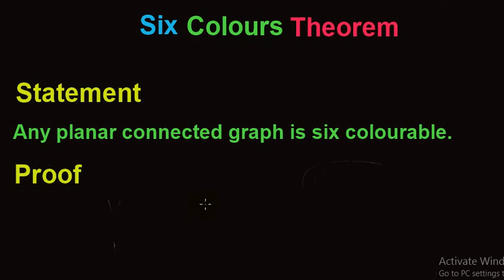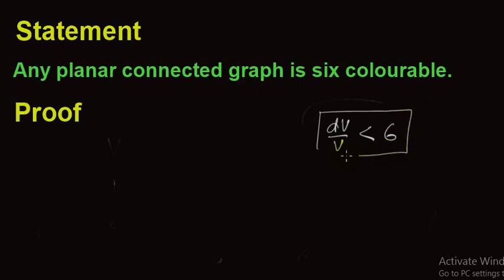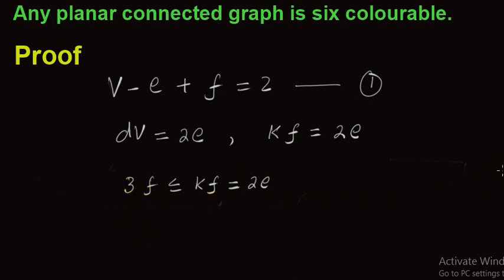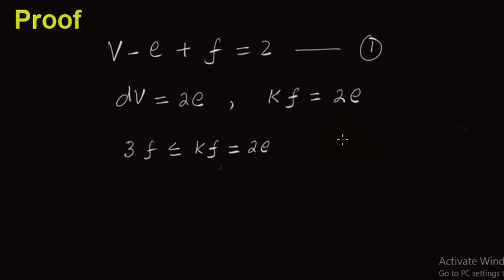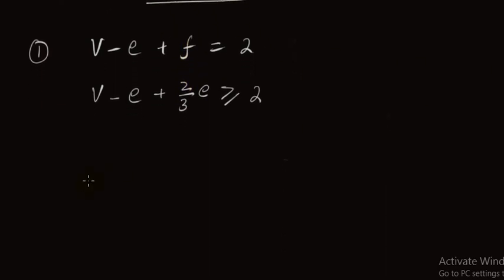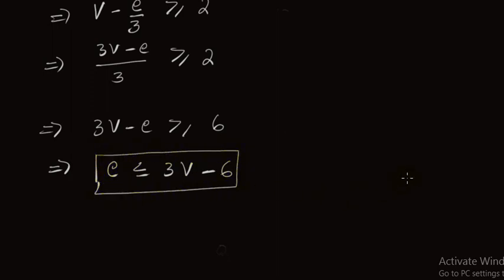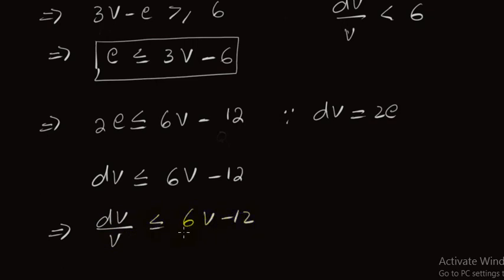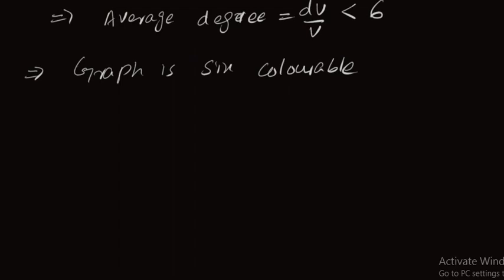Six color Theorem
In this lecture we prove six Colour Theorem in graph theorem that is a planar connected graph is six Colour able.